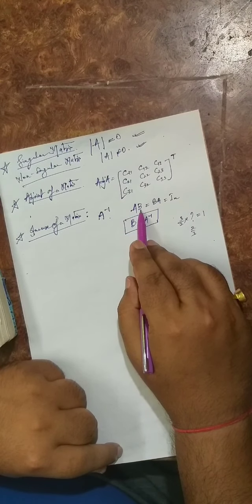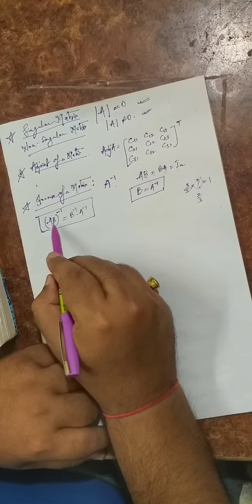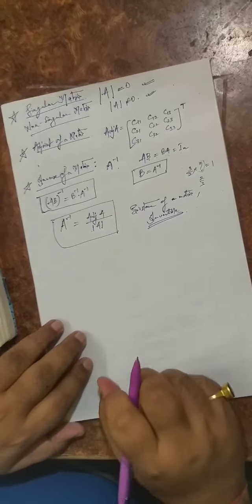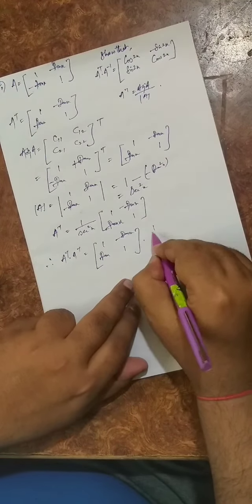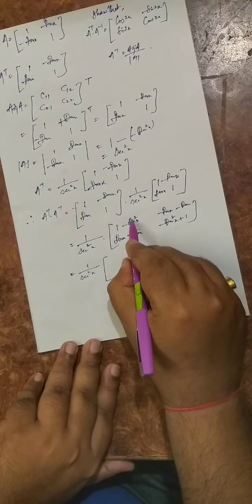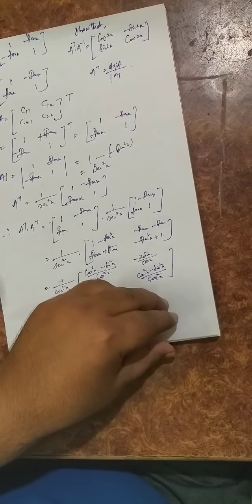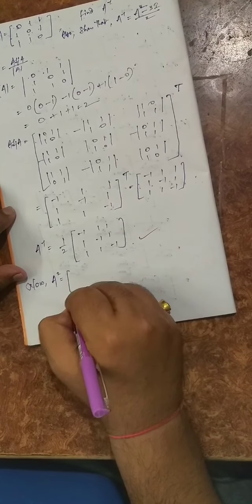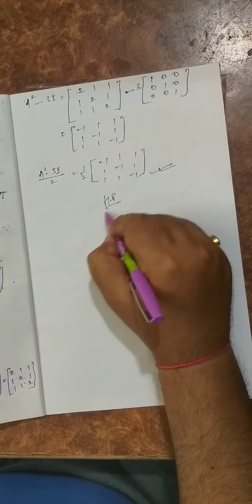Adjoint and inverse of a matrix